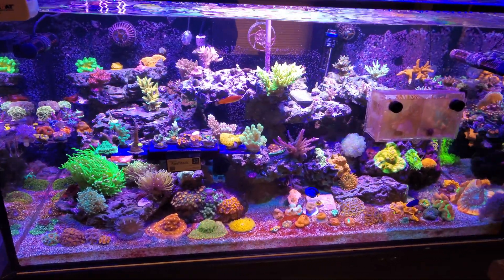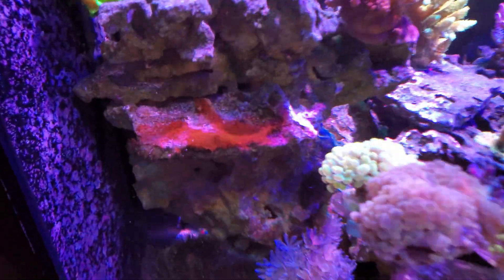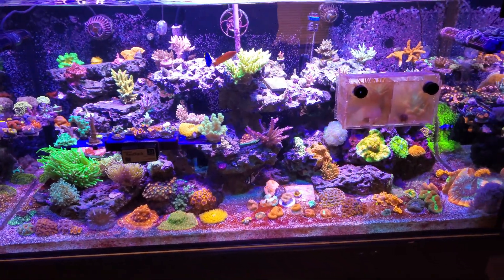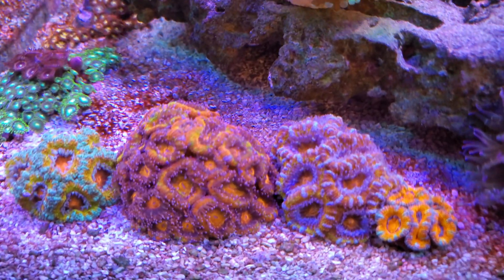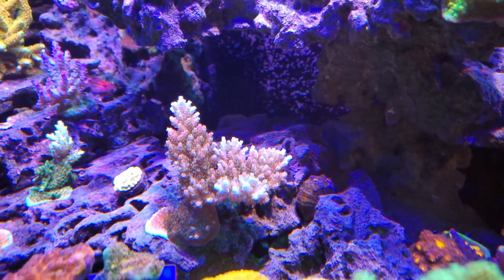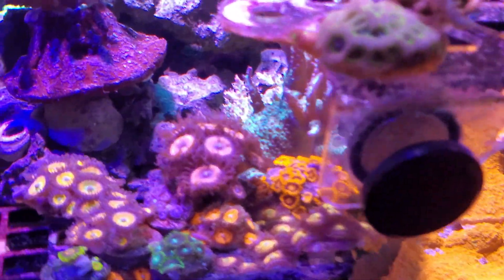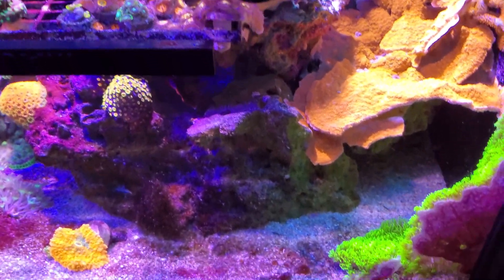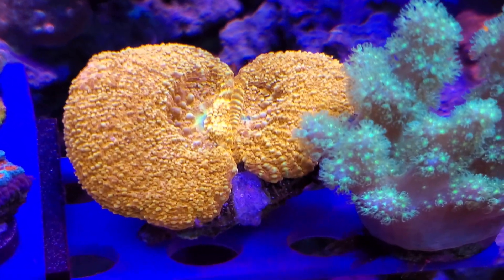Reef Tank Nutrients SOLVED and beautiful coral colors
Now that I have my nutrients in a better spot, I'm finding that my coral colors are really popping!  Learn from my trial and error =)